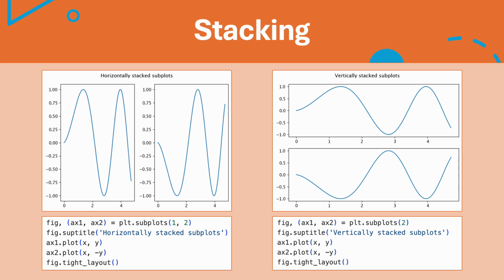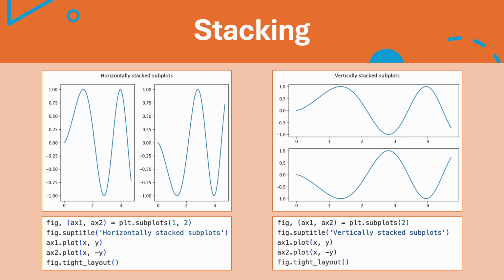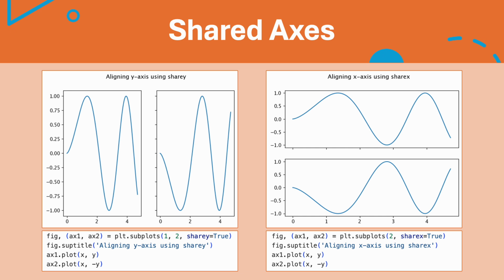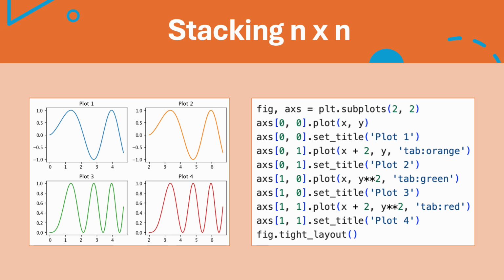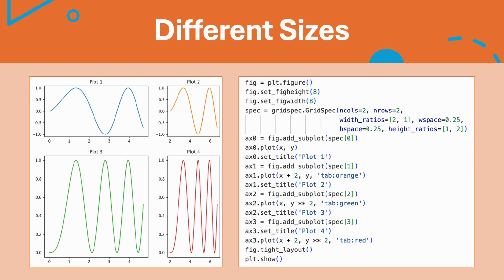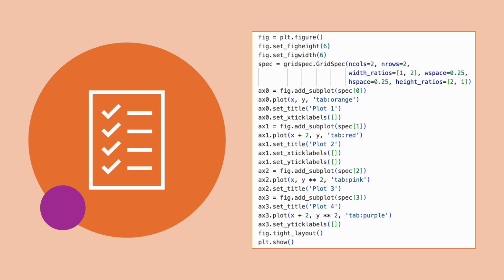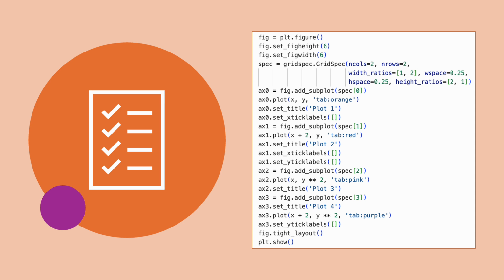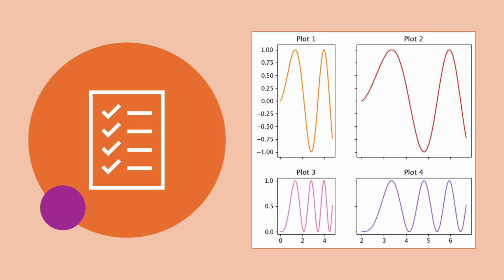9 Plotting Pt 2